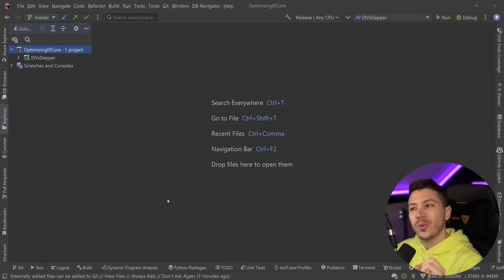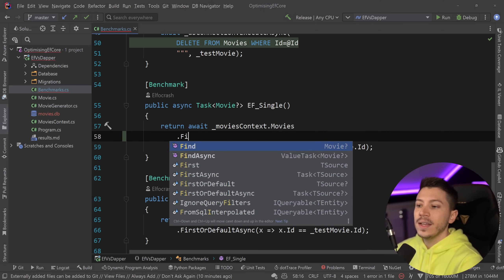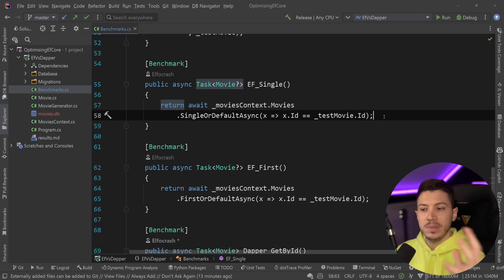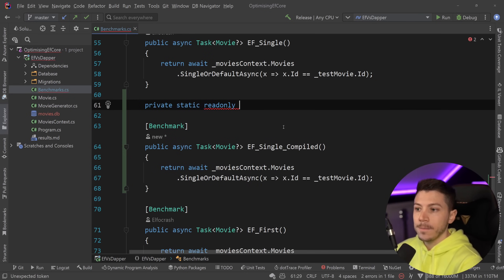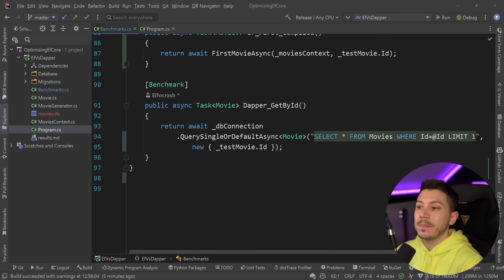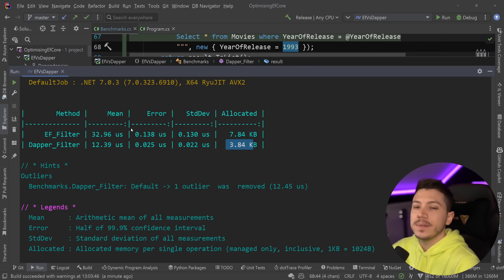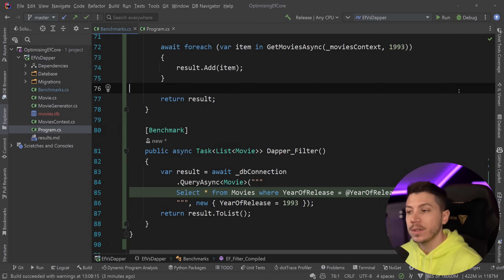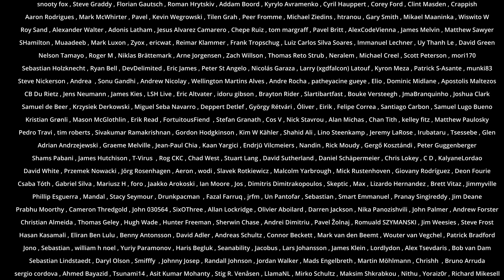Making Entity Framework Core As Fast As Dapper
Hello, everybody, I'm Nick, and in this video, I will show you how you can use Entity Framework Core's Compiled Queries to achieve very similar performance to Dapper. This technique optimizes both speed and memory; the results are remarkable.